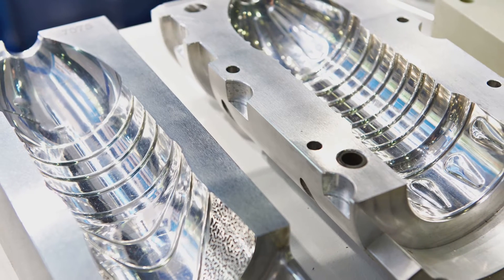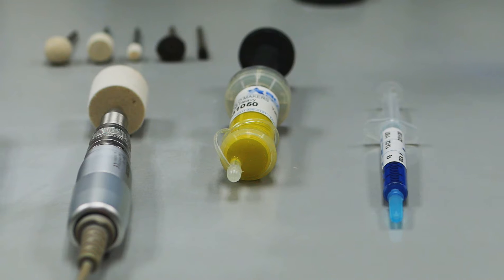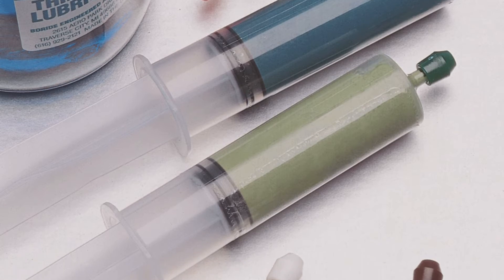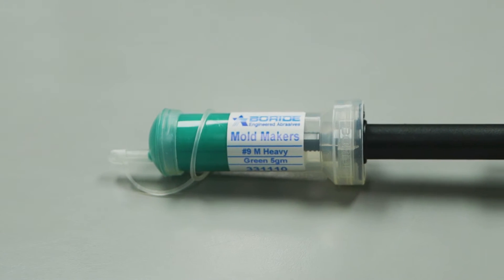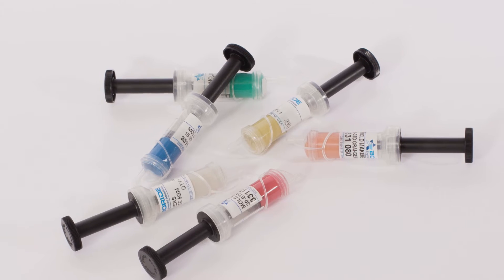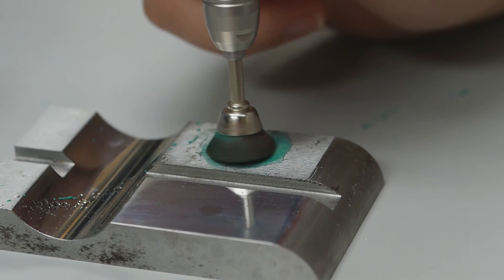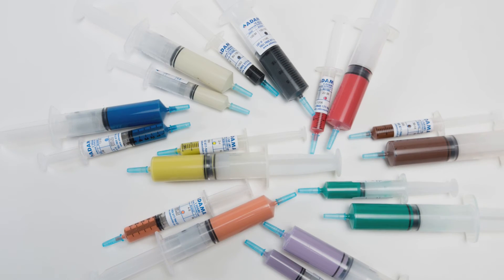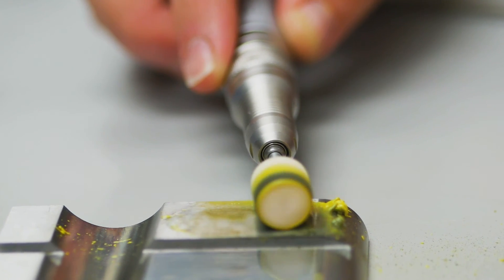Boride Diamond Compound Video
This video was made to showcase Boride's Diamond Compound capabilities